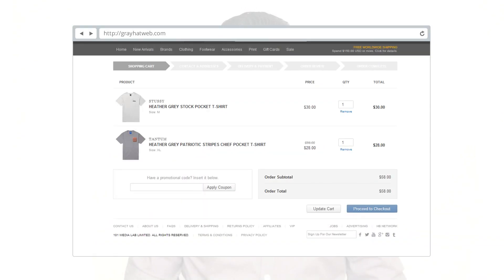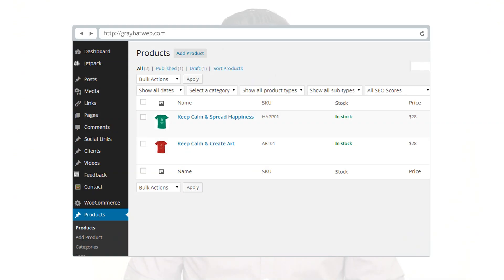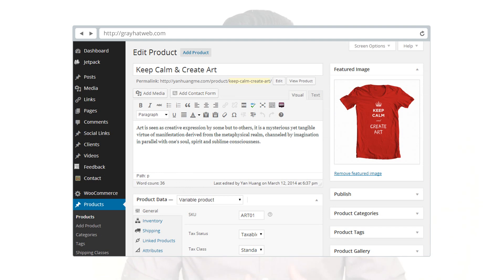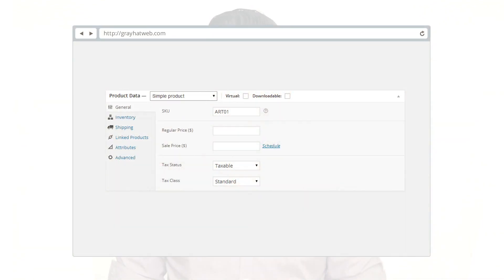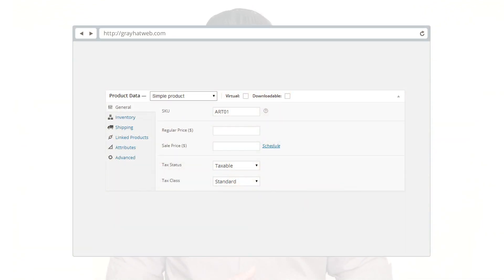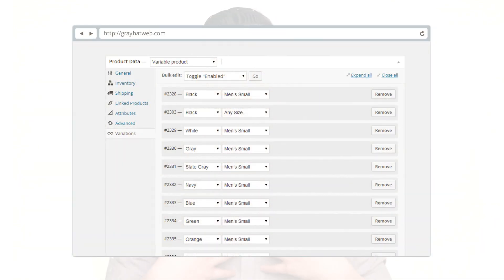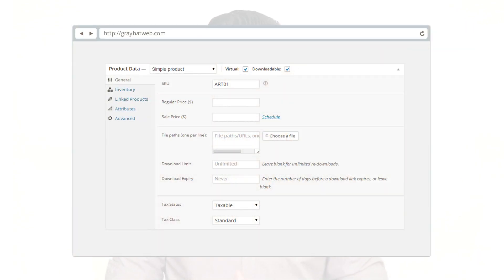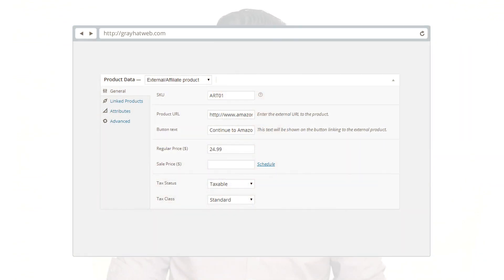What is WooCommerce? A Comprehensive Overview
Learn what WooCommerce, an e-commerce platform designed for Wordpress, is and how it is beneficial for your business. This amount of work required for development is quicker which translates into a lower cost and faster turnaround time. WooCommerce is a lighter platform than some of its competitors including Magento, which means your website will load much quicker. It also comes fully loaded with a ton of functionality and a comprehensive library of premium extensions for advanced e-commerce logistics.